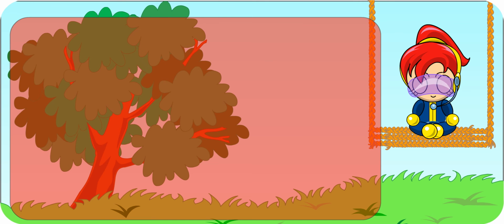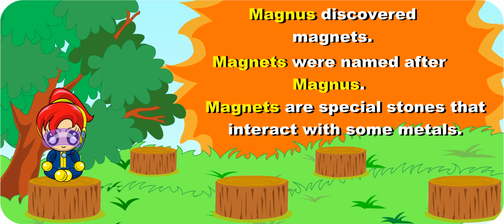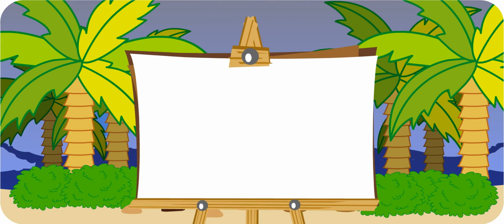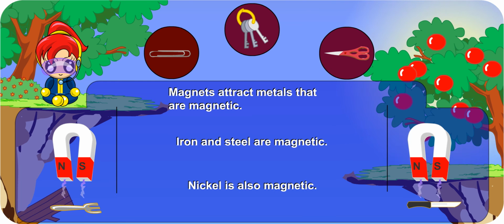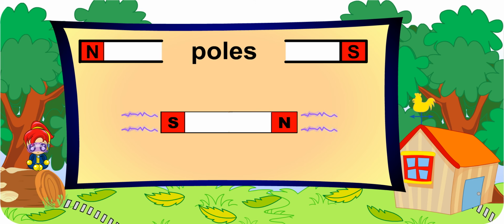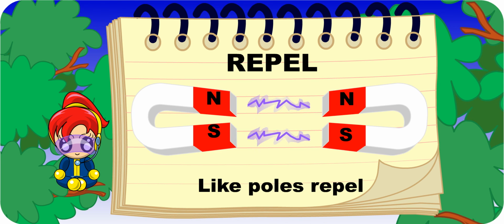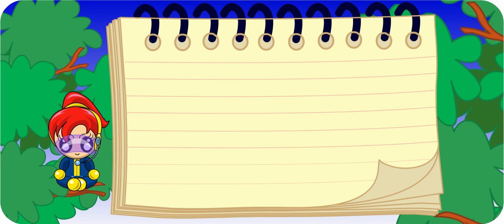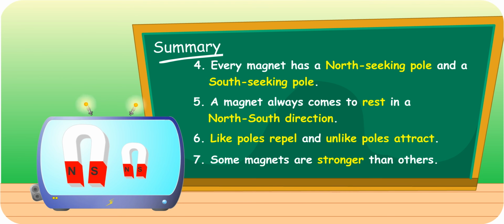P3 Sci Chap06(1) Magnets